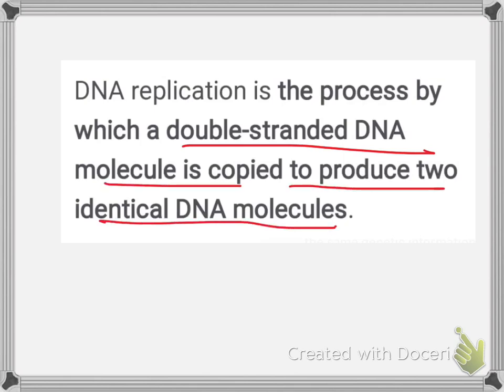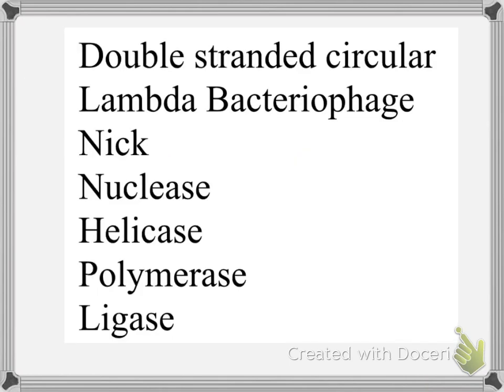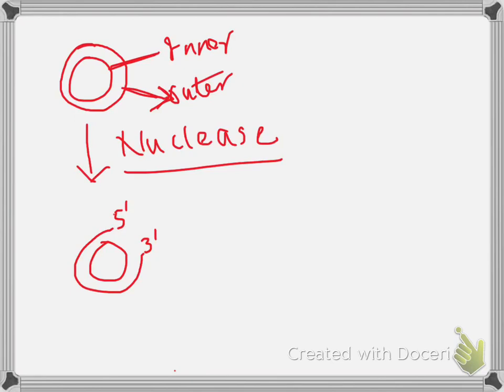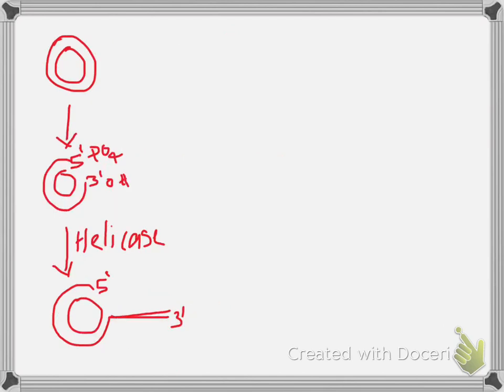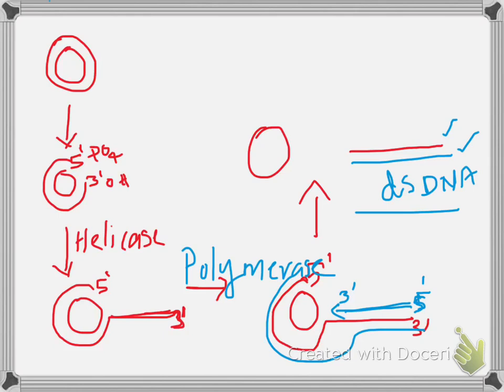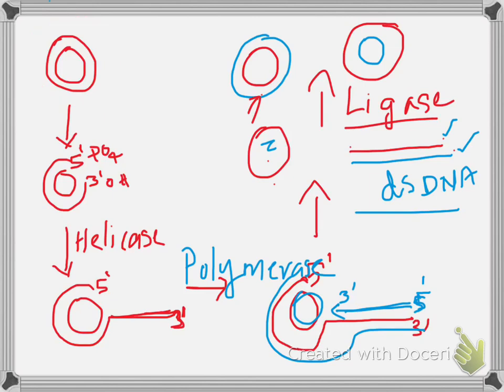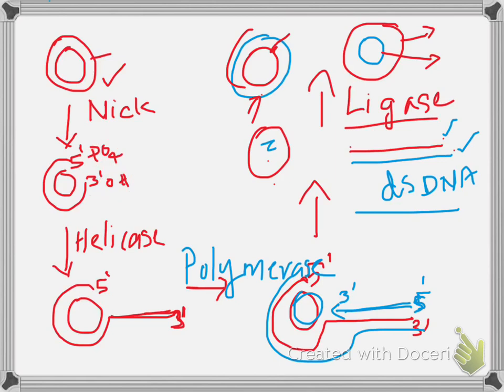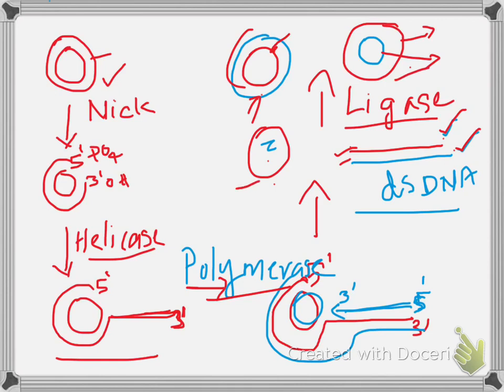Rolling Circle Model of Replication